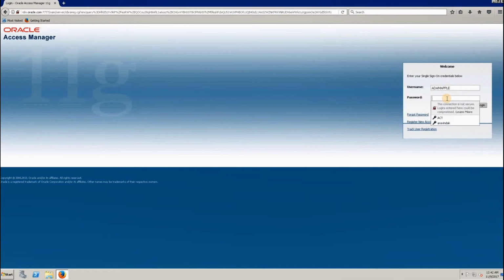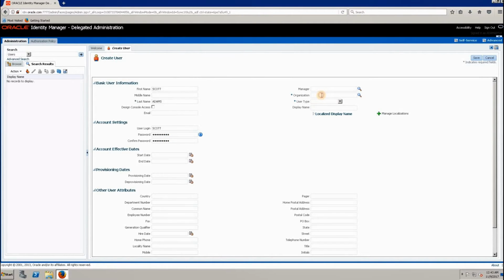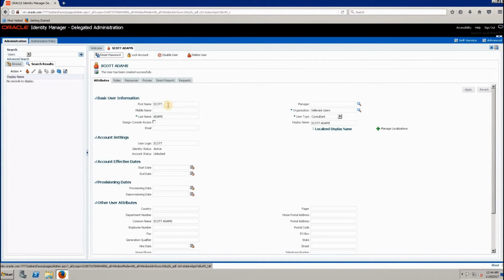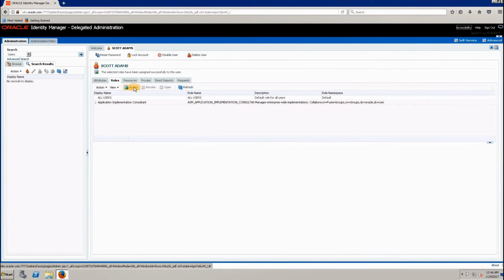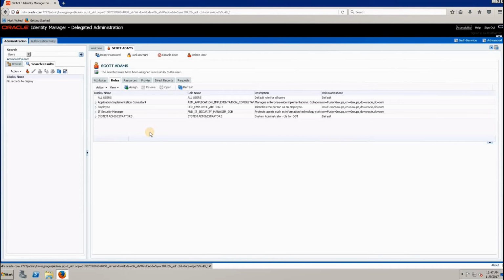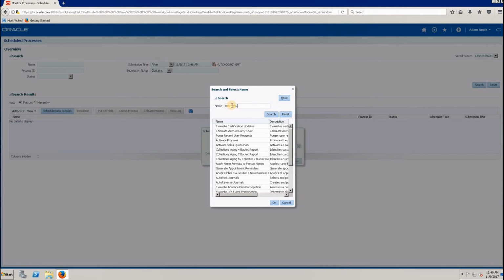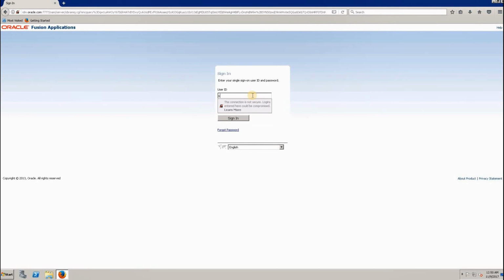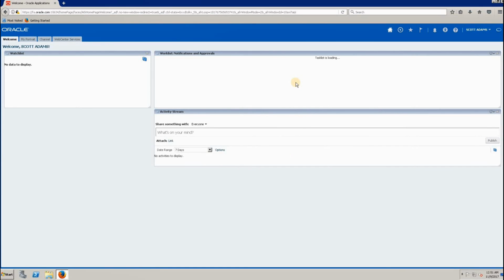Implementing Oracle Cloud Financial - Vlog#1 Creating User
Vlog#1 Implementing Oracle Cloud Financial
1- Creating User